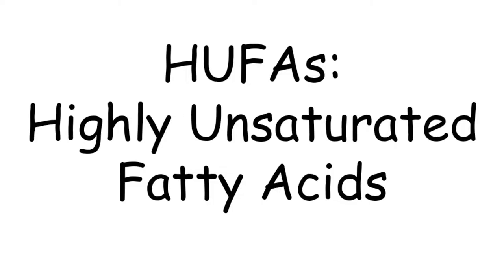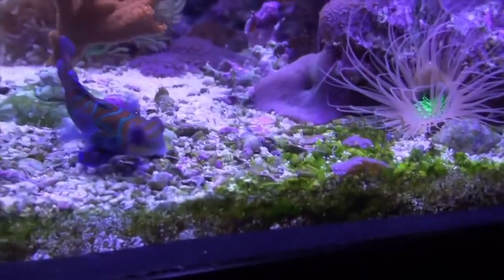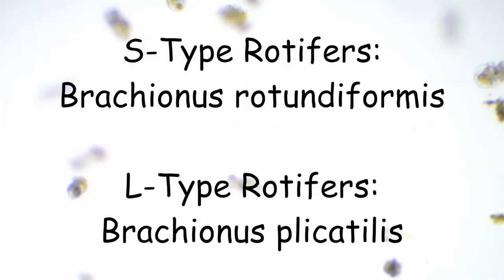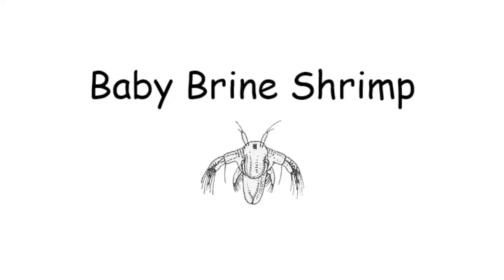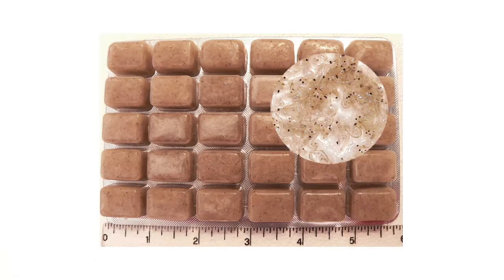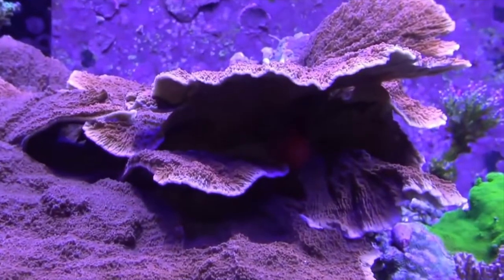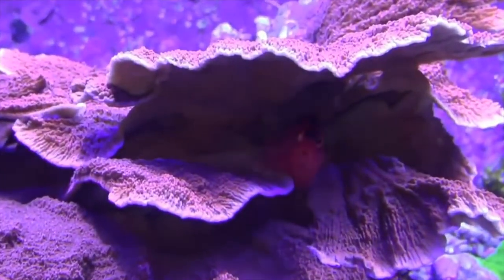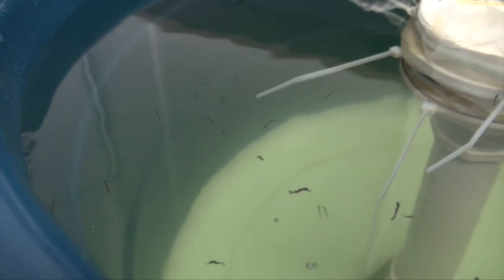Rotifers or Nah?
In the wild Rotifers eat detritus, dead bacteria, algae and protozoans. These little ones are an excellent medium for getting HUFAs (High Unsaturated Fats) into your baby fish when working on breeding projects. Lots of small reef fish and corals can snack on them as well. They can also serve as a microscopic clean up crew in addition to a snack.

Apparel for people who are passionate about marine life and conserving it